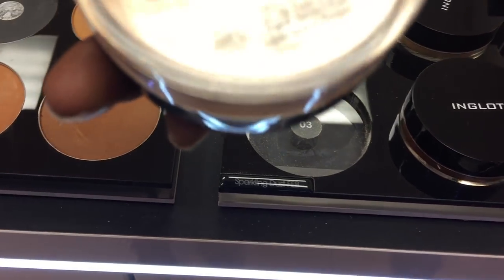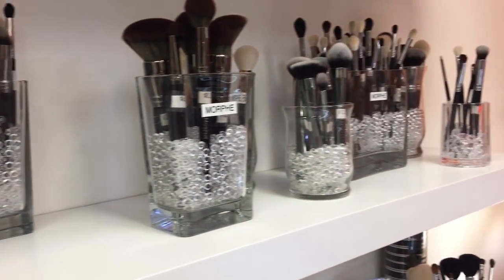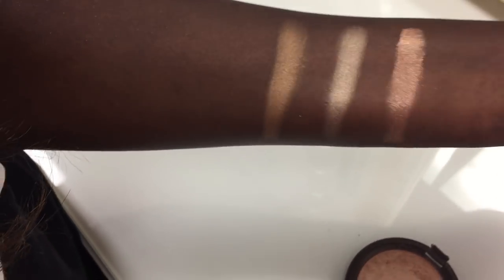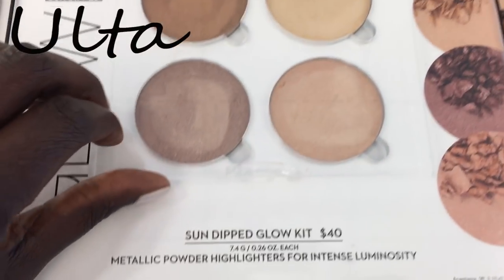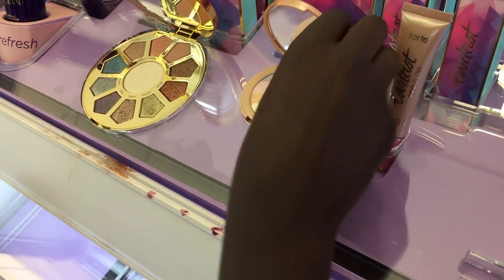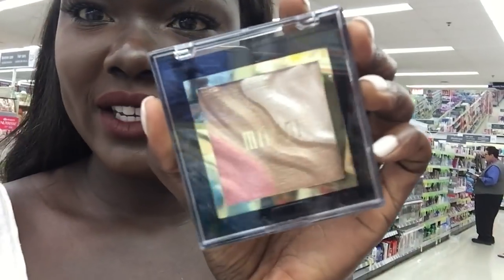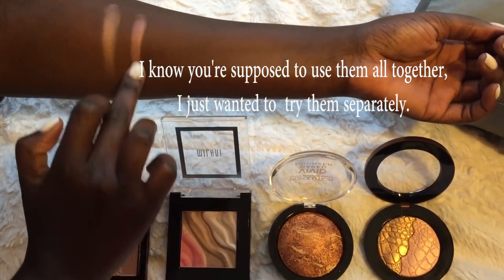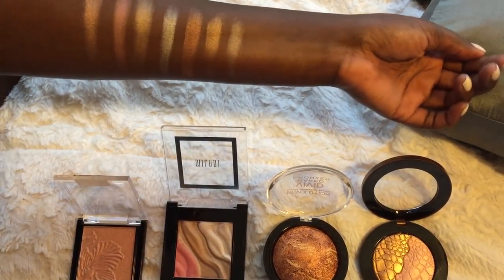SHOPPING FOR HIGHLIGHTERS|| Nyma Tang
Hey guys,
Lets go shopping!!! This was my first time vlogging and it was a little shaky. I really hope you guys like it and if you guys want me to do more Shopping Vlogs please give this video a thumbs up share with a friend!!

Nyma
(nee-ma)

These are the highlighters that I bought. I haven't had the time to work with any of them yet so I'm not recommending them. But incase you saw something you like I will list them here.

Wet n wild "Crown of my Canopy"
Milani "Candle Light 02"
Makeup Revoluntion "Rock on World"
Sonia Kashuck "Chic Luminosity"